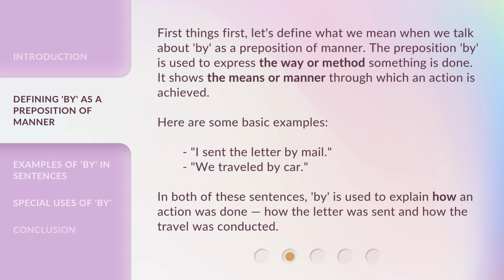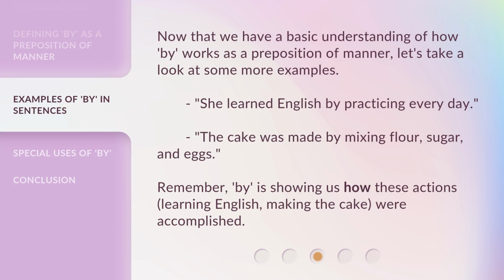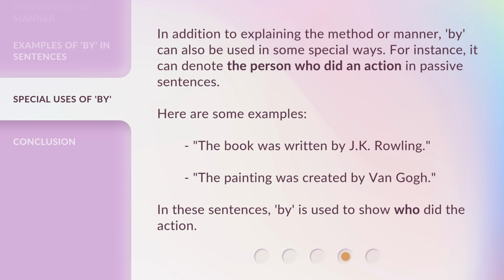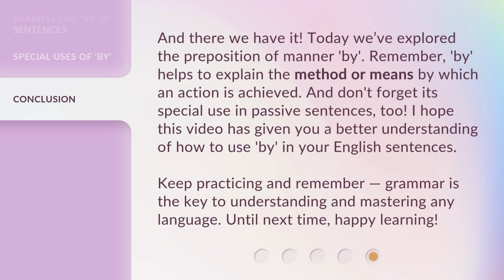Mastering the Preposition of Manner 'By'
Mastering the Preposition of Manner 'By' • Learn how to use the preposition of manner 'by' in English to describe how something happens. This video covers the definition of 'by' as a preposition of manner, examples of 'by' in sentences, and special uses of 'by'. Improve your grammar fundamentals with this concise and informative video!

00:00 • Introduction - Mastering the Preposition of Manner 'By'
00:33 • Defining 'By' as a Preposition of Manner
01:09 • Examples of 'By' in Sentences
01:37 • Special Uses of 'By'